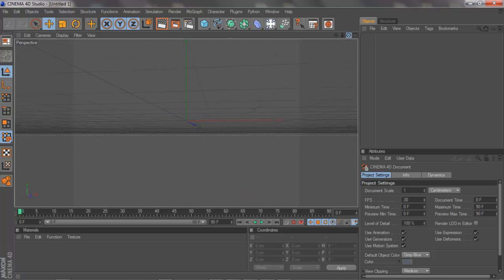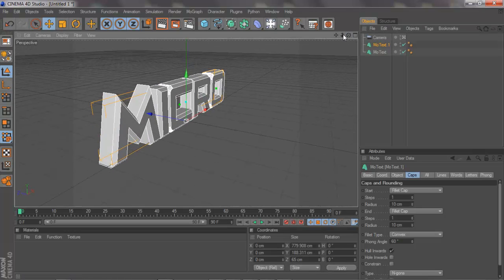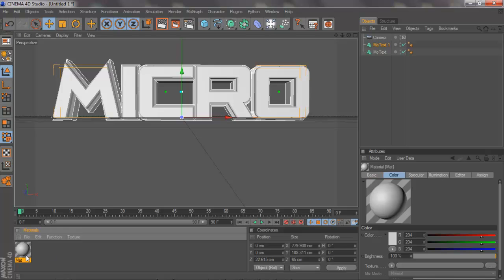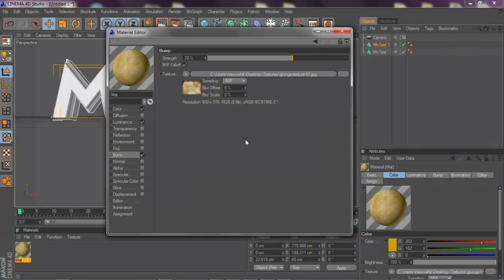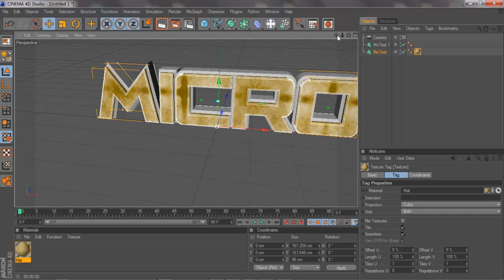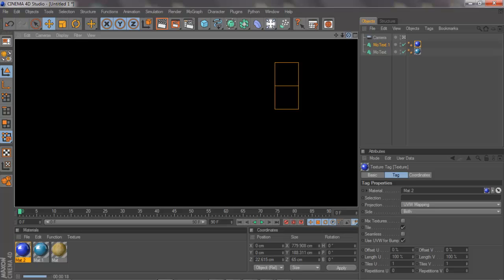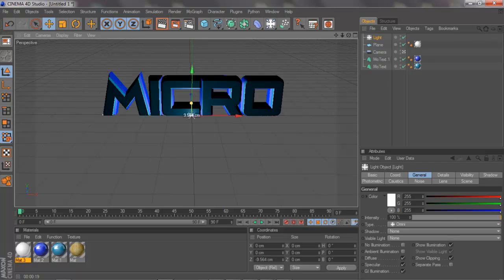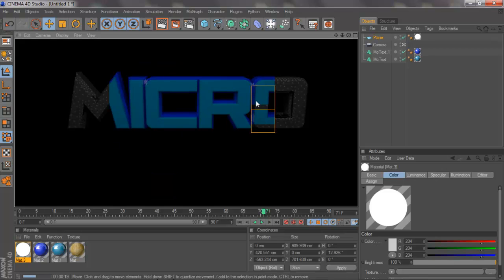Cinema Glossy and Textured Text Tutorial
Tutorial on how to make glossy text and also textured text in Cinema 4D. Hope this helps guys ^_^